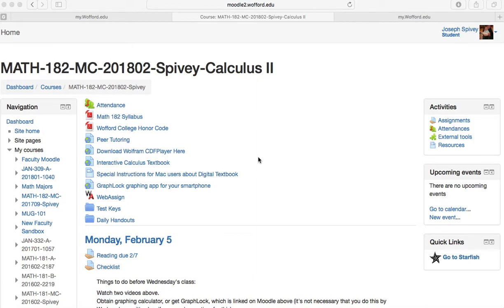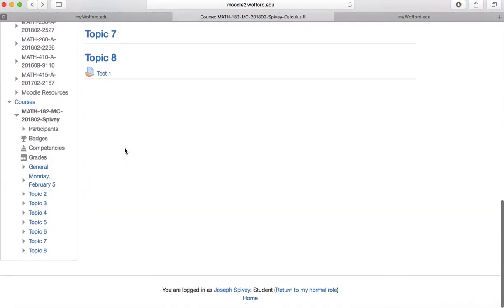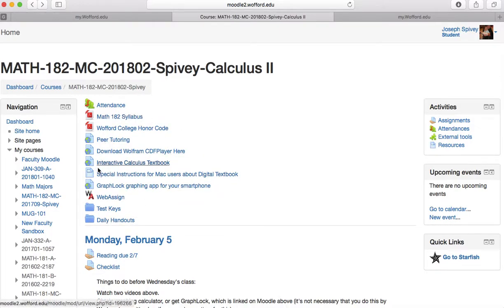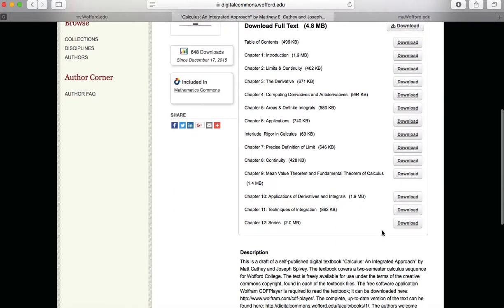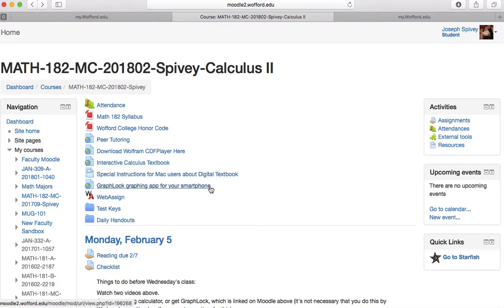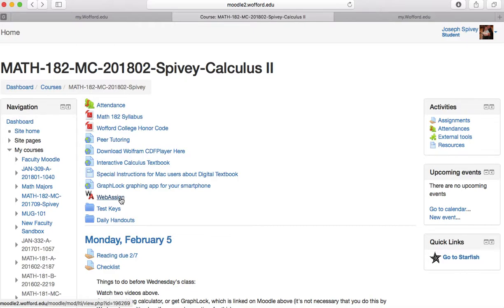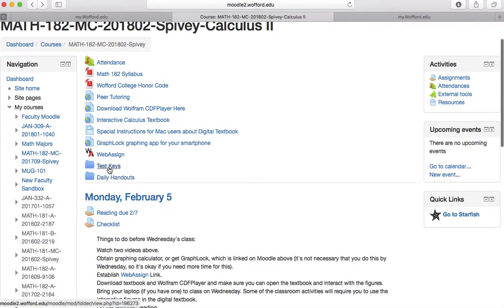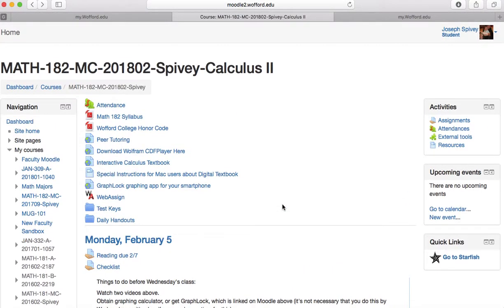Calculus 2 Spring 2018 Moodle